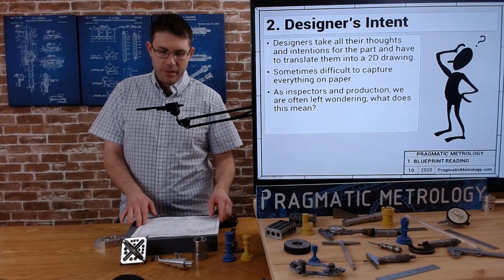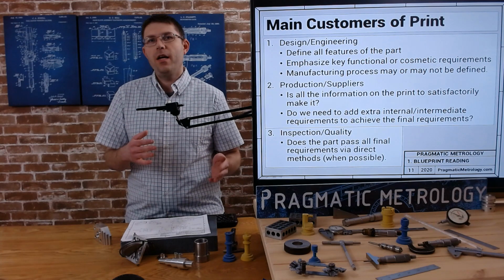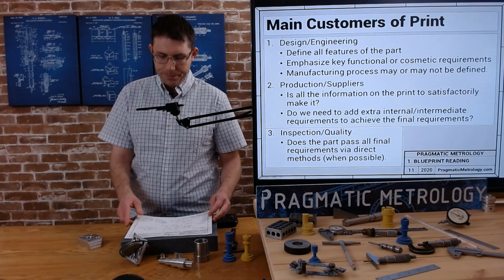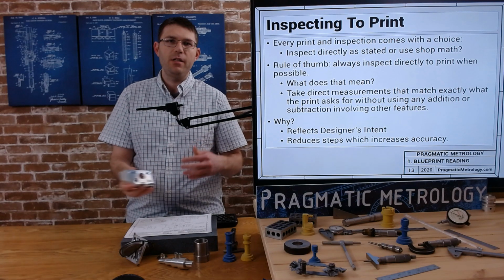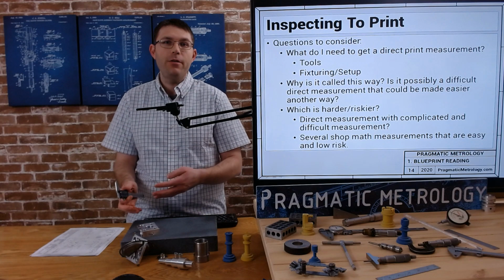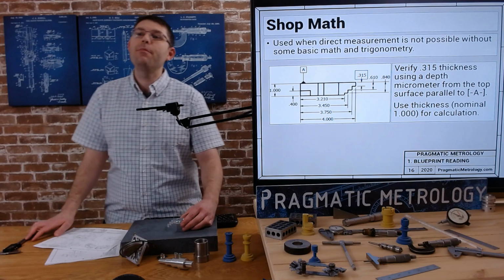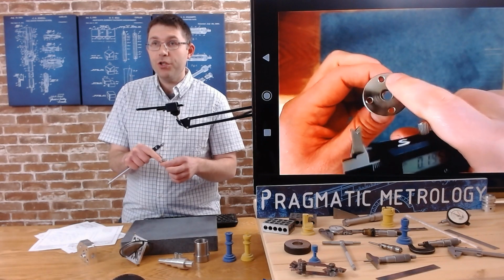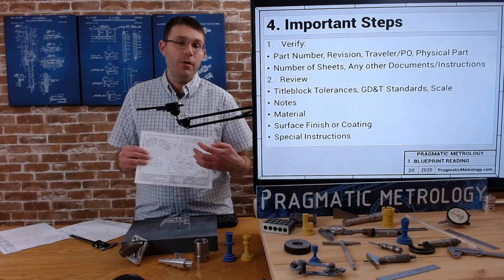Pragmatic Metrology - Blueprint Reading - Part 2M